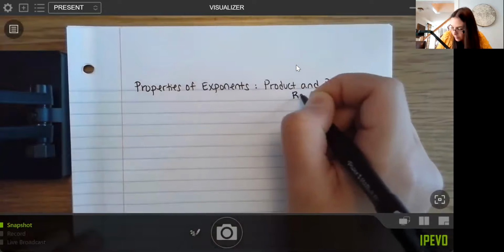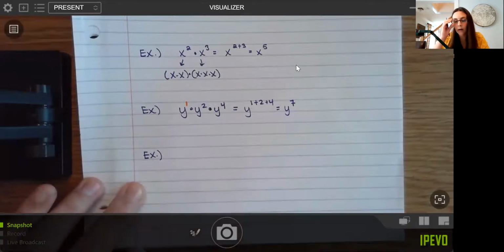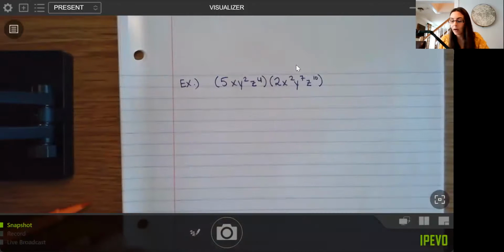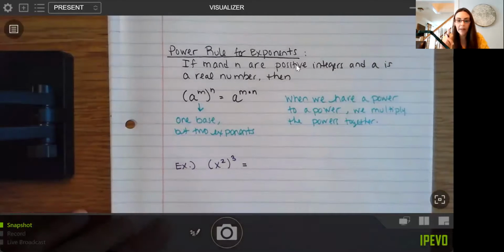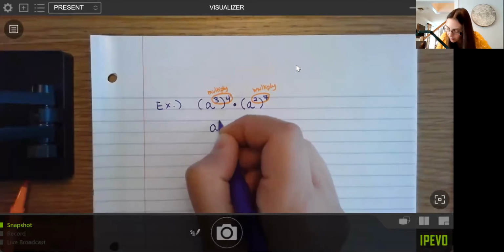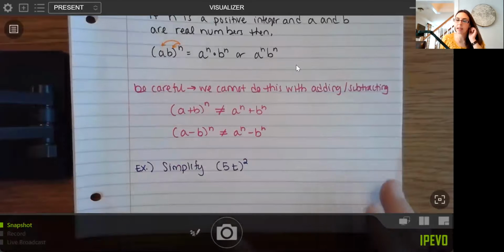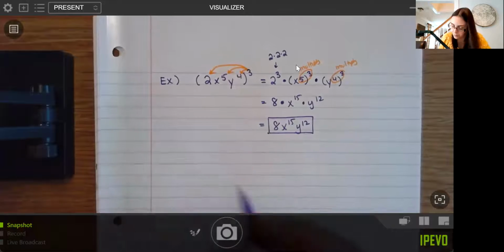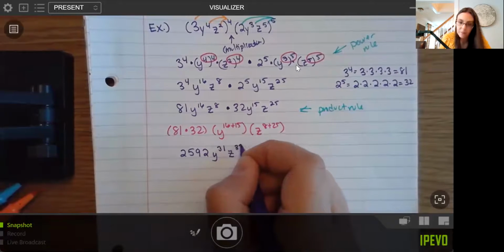MAT097-P2: Properties of Exponents - Product and Power Rules